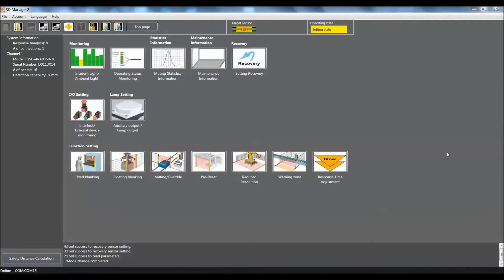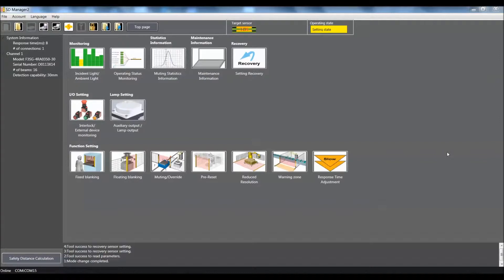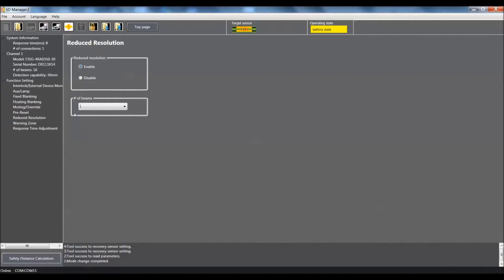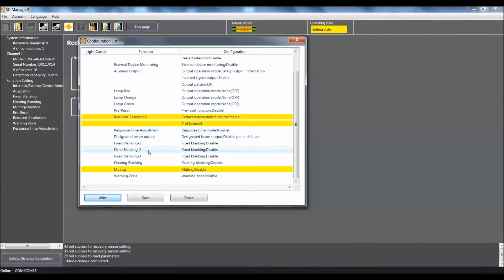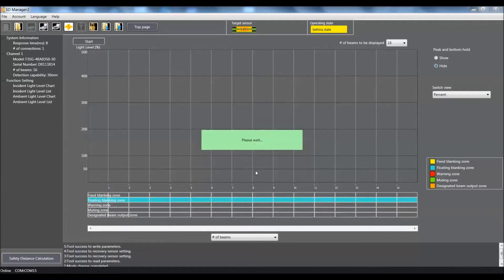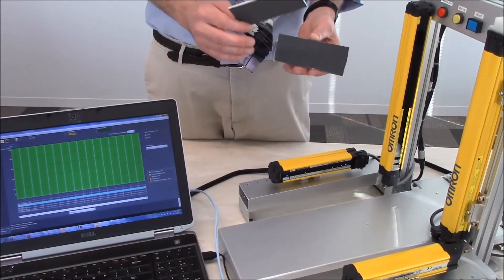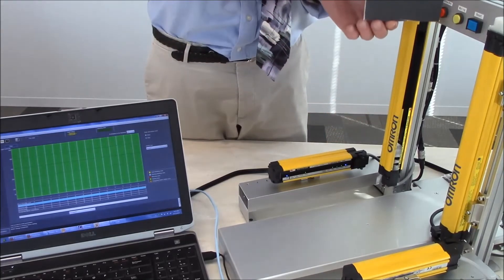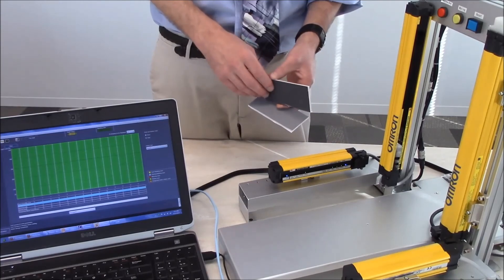OMRON F3SG Light Curtain Reduced Resolution Using SD Manager2 Software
Reduced Resolution using Software Tool

1. Set dip Switch # 8 of both SW1 and SW2 on the receiver to the ON position.
2. Go on line with the light curtain.
3. Set the light curtain to factory default. If you need help with this procedure review “F3SG-RA Getting On Line and Reset to Factory Demonstration Video Using SD Manager2 Software” video.
4. Select “Muting/Override” button under the Function Setting area of the software. This will get you into the Muting/Override window.
5. Select “Disable” radio button in the upper right hand corner of the window to disable Muting Function. Muting function can’t be used in conjunction with the Reduced Resolution function.
6. Select “Top page” button at the top of the window to go back to the main page.
7. Select “Reduced Resolution” button under the Function Setting area of the software. This will get you into the Reduced Resolution window.
8. Select “Enable” radio button in the upper left hand corner of the window to enable Reduced Resolution function
9. Select the number of beams to be used. With the smaller length light curtain it is better demonstrated using 3 beams.
10. Select the “Write configuration” button to write the settings to the light curtain. This will bring up a write configuration window. To initiate the write select the “Write” button. Settings will then transfer to the light curtain.
11. To activate the light curtain you can go to the “Monitor “ button on the top of the page or cycle power to the unit.
12. Test the system by moving several objects up and down within the light curtain sensing area making sure not to break more than 3 beams for each object.

Allen Bradley
Banner Engineering
Helm Instrument Co.
Honeywell Sensing & Control
HTM Electronic Industries
Leuze Electronic Inc.
Panasonic Electronic Works
Pilz USA
Pinnacle Systems Inc.
Schmersal USA
Schneider Electric
Sick Inc.
Smartscan Inc.
Carlo Gavazzi
Automation Direct
Keyence
Pepperl & Fuchs
Wengler